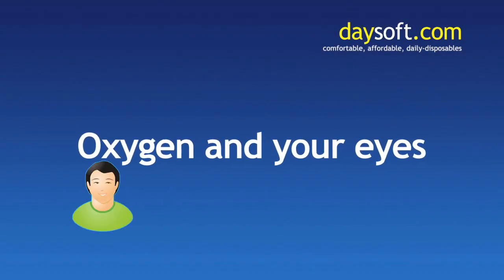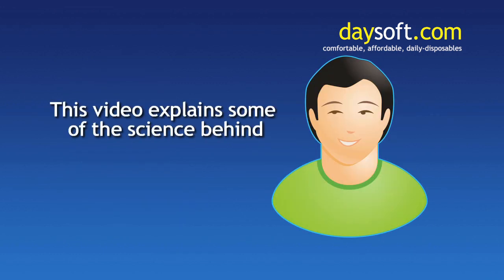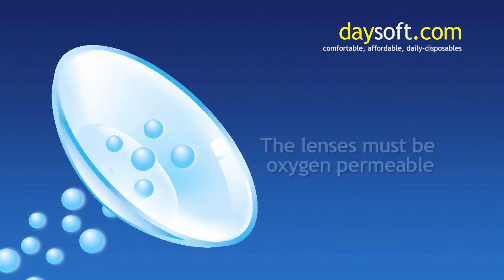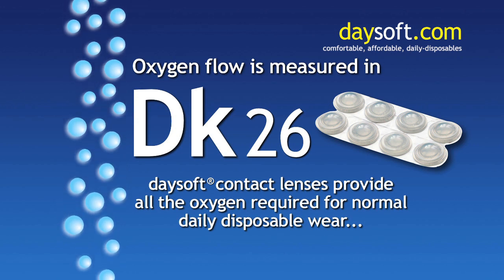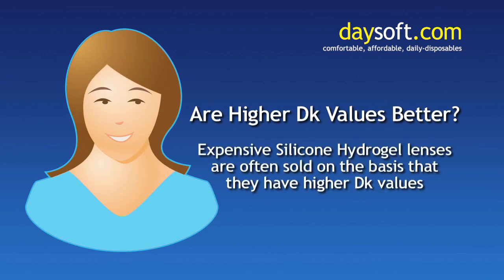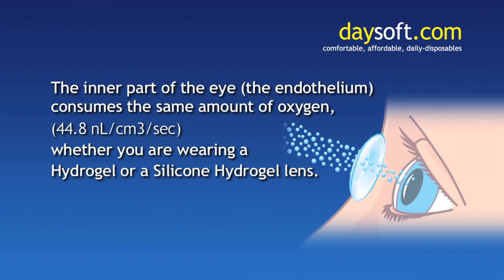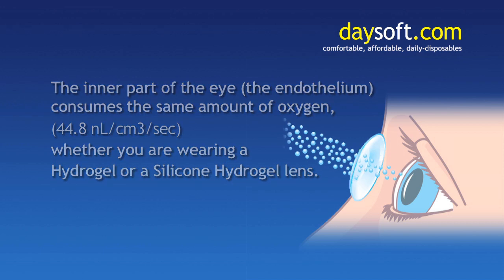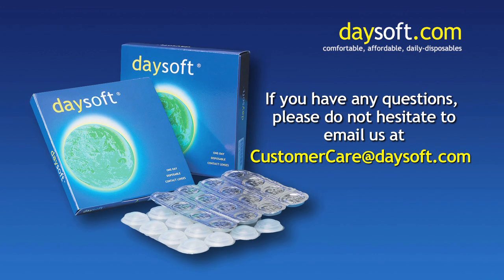Oxygen and your Eyes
A video showing how oxygen is transmitted to your eyes from the atmosphere.